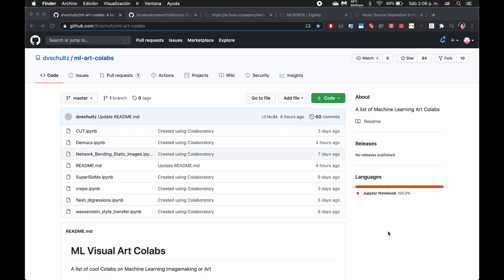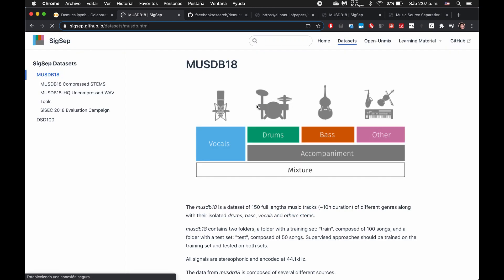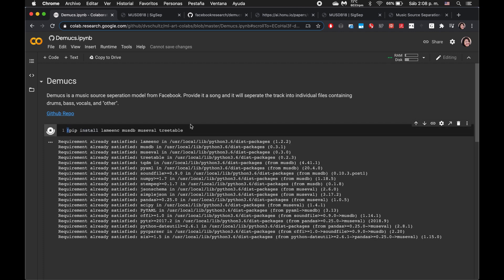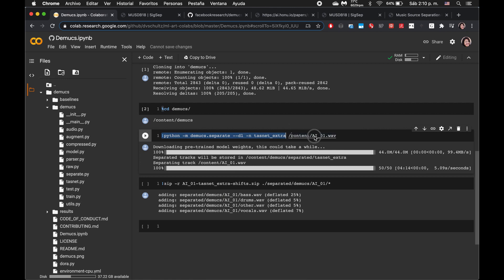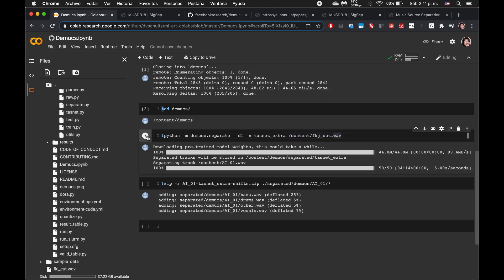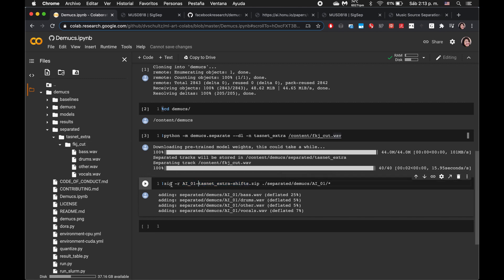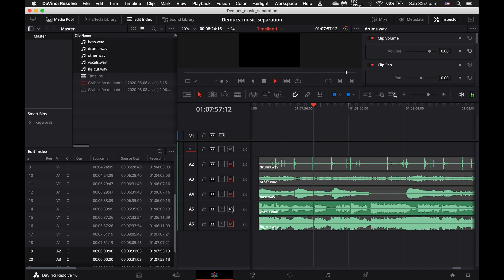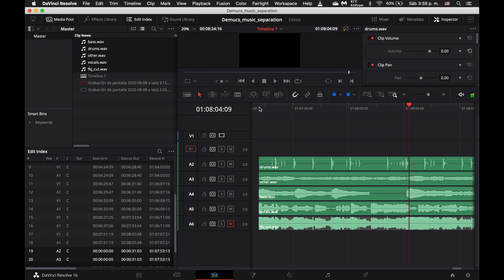Separating an Audio Track into Component Vocals, Drums, etc. - Demucs Model in Google Colab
The Demucs model will separate a music track into 4 component tracks for vocals, bass, drums, and other. Here I demonstrate it on a clip from FKJ’s Vibin’ Out.

Discussing the Demucs Model 0:41
Running the Colab Notebook 2:24
Checking out the Results 7:16